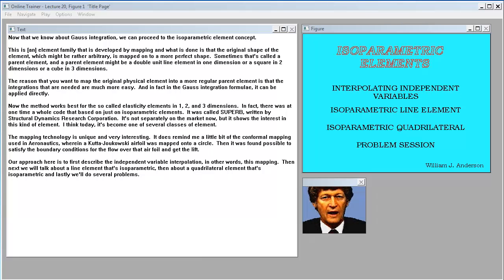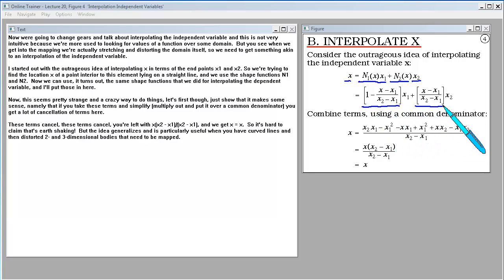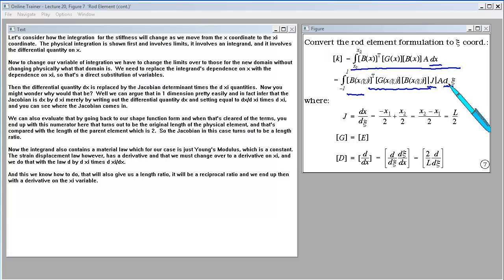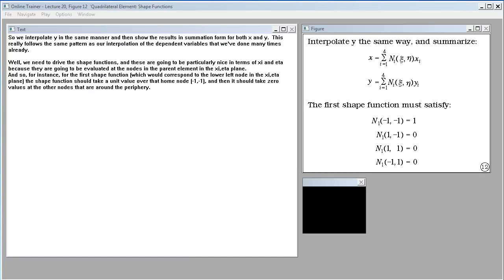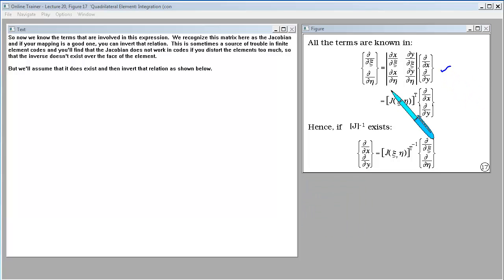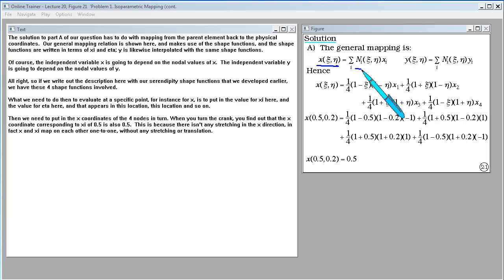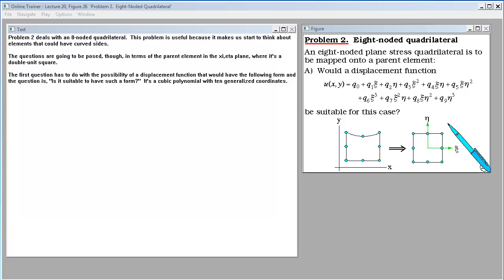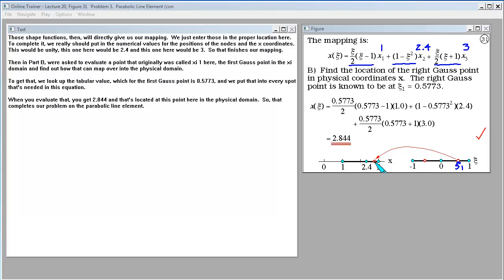Isoparametric Elements. Lecture 20.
Derivation of isoparametric line and quadrilateral elements.